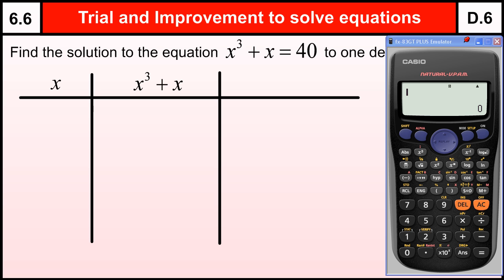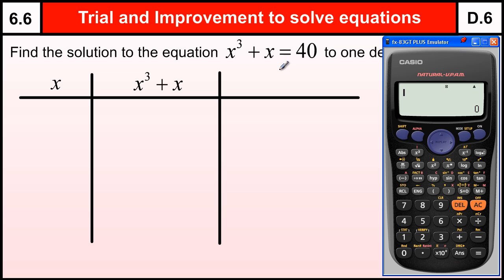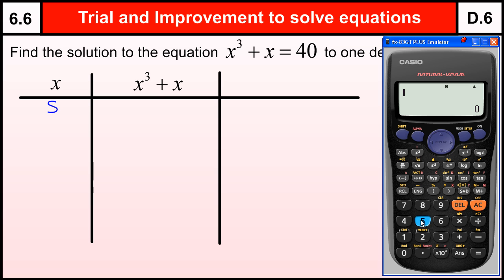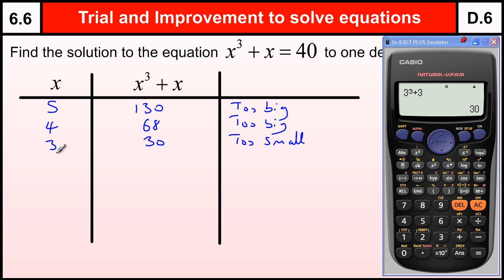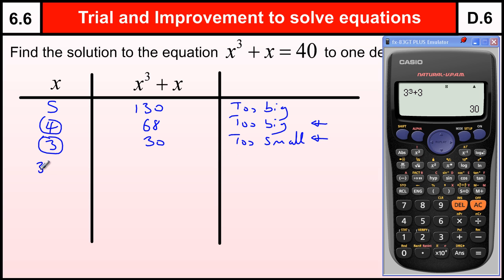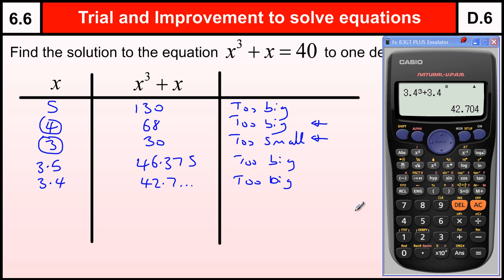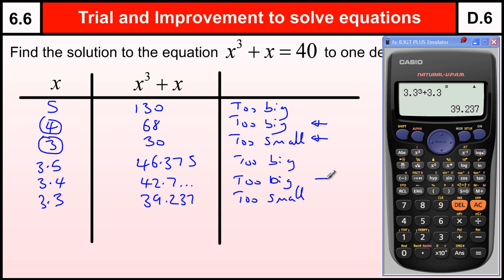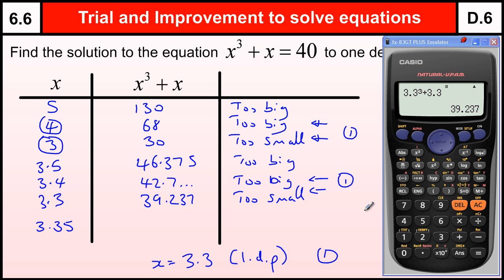6.6 How to do Trial and Improvement - Basic Maths Core Skills Level 6/GCSE Grade D